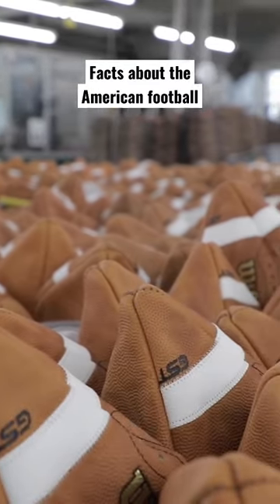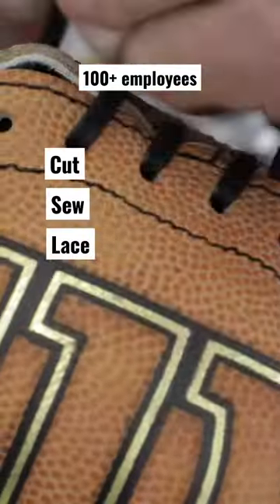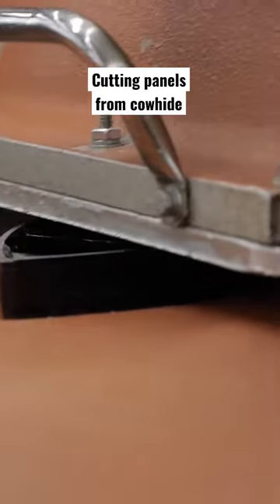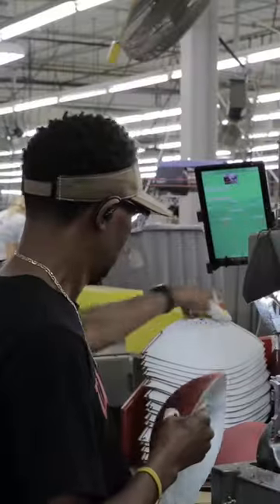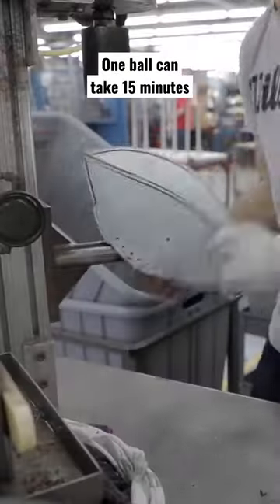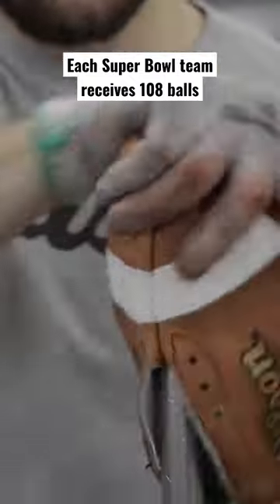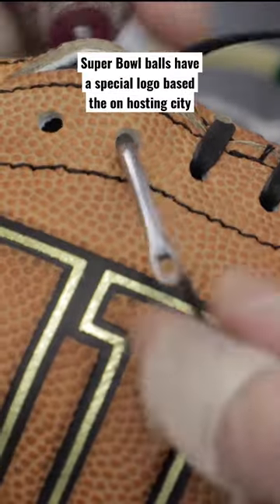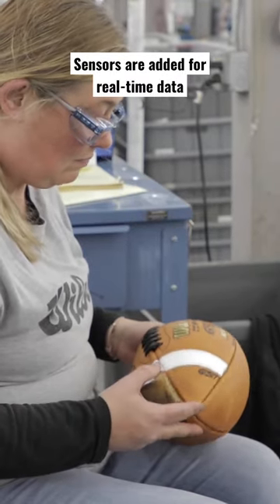Facts about the American football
From round to watermelon to its present familiar shape, the football has been stoking the passions of fans for over 100 years. The long bombs you might see in the Super Bowl are brought to you in part by Wilson—which has made the official game ball of the NFL since 1941.

Today’s modern Wilson football is actually the product of more than a century of innovation, which all started at Rutgers University in New Jersey on November 6, 1869. The ball used in this very first game was round, like a soccer ball, and it was tough to carry and awkward to throw. Then, in 1874, a rugby-type ball was used in a contest between McGill University Foot-Ball-Club and Harvard University Football Club. This new ball looked like a watermelon, and wasn’t much easier to handle. But laterals and short flips were becoming more common.

Despite the contemporization of the game, there was still a big problem that had plagued football manufacturers for 50 years. The air continuously leaked out of the rubber bladder inside the ball. Wilson, with the help of famed Notre Dame head coach Knute Rockne, developed a new double-lined football in 1924. The following year, the first valve-inflated football eliminated the need for a stem, which had always caused a lump under the laces. With Rockne’s name on the ball, the “KR,” as it was known, was easier to throw in a tight spiral, and it paved the way for the modern passing game.

No longer the simple watermelon of football’s distant past, the Wilson football is now a marvel of material science and aerodynamic engineering. So the next time you find yourself blown away by a Patrick Mahomes bomb or feeling nostalgic for the genius of Johnny U. or Joe “Willie,” just remember, they owe it all to the modern football.